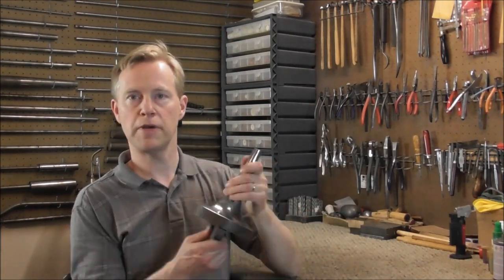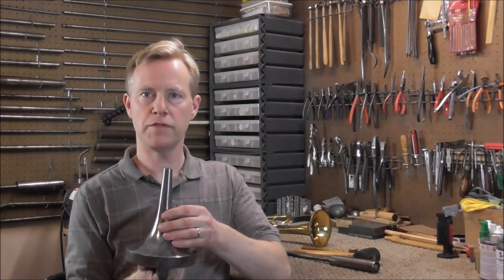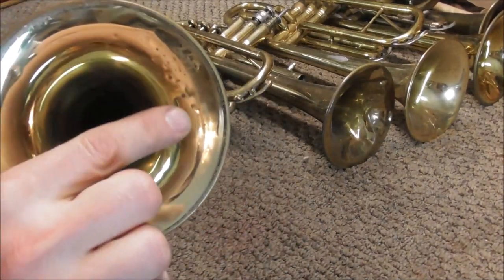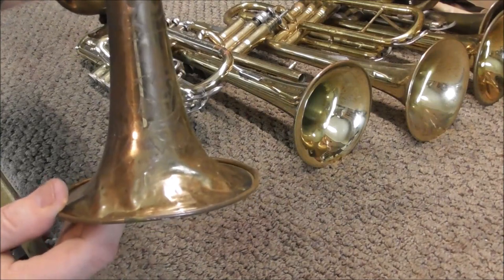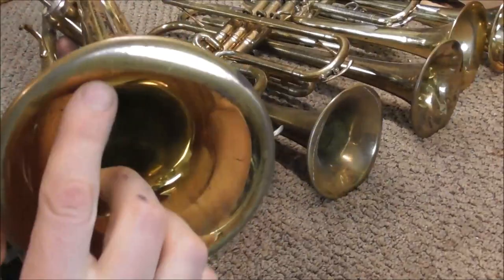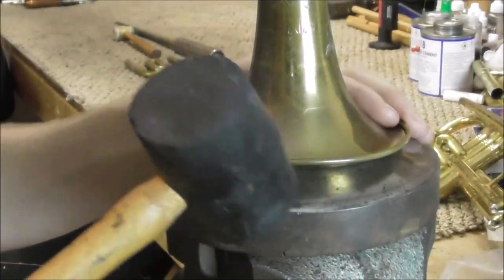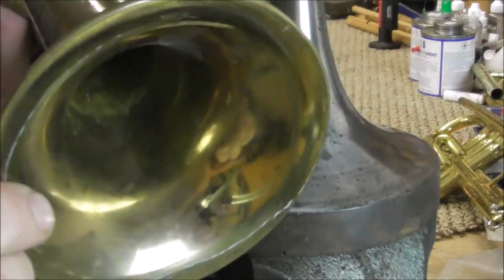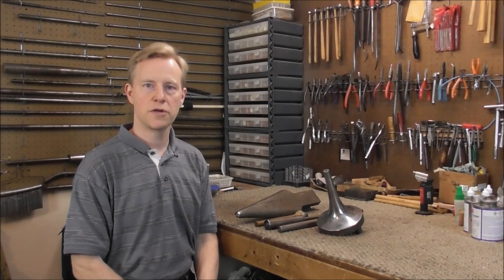How to Use Trumpet Bell Flare Mandrel Tool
This video is about how to use the trumpet bell flare mandrel.  It also shows the type of dents that it works well on and the type of dents it does not work so well on. This video does not show the trombone bell flare mandrel, but it is very similar.
The mandrel is sold by Ferree's Tools.  ferreestoolsinc.com
The videos of the other tools are not yet done, but I hope to have them published soon.